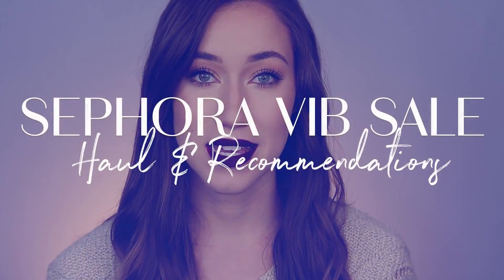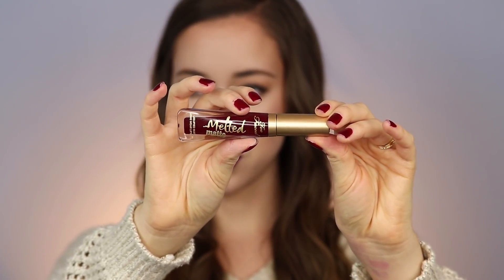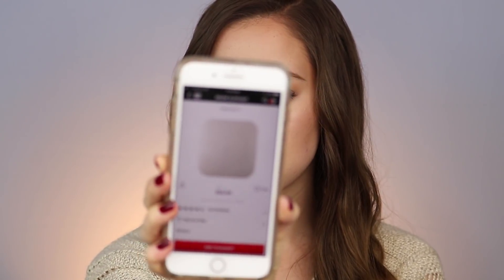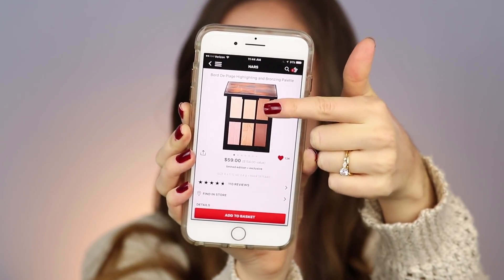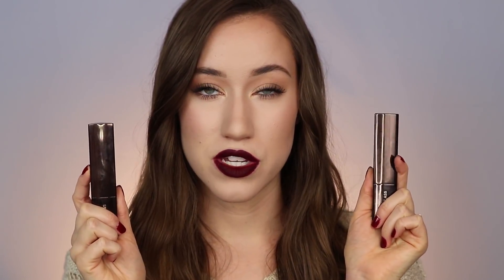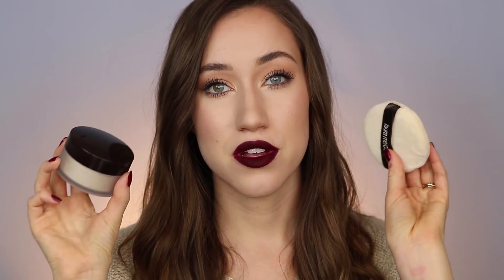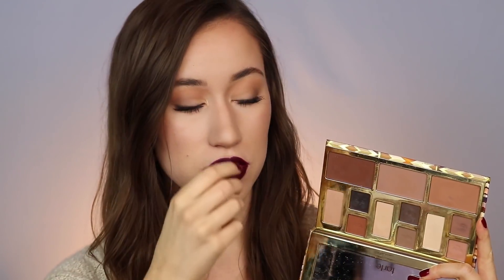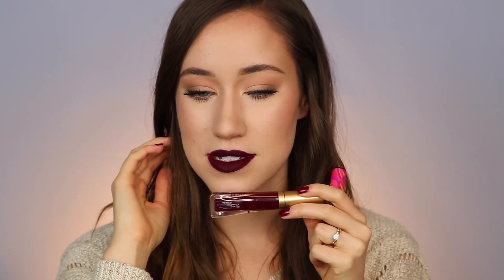SEPHORA VIB SALE 2017 | HAUL + RECOMMENDATIONS | ALLIE GLINES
Hey guys!  I wanted to share with you what items I picked up during the Sephora VIB Rouge 2017 Sale as well as recommend products for the upcoming Sephora VIB 2017 Sale! I hope you guys find this video helpful :) Be sure to leave your VIB recommendations in the comments below! Love you all! XOXO

VIB Rouge: 20FORROUGE
VIB: 20FORVIB
Beauty Insider: INSIDER15

Make Up For Ever Ultra HD Invisible Cover Stick Foundation (Y225)

What I’m Wearing:
Sweater: No longer available
Nail Polish: Smith & Cult “Lovers Creep"